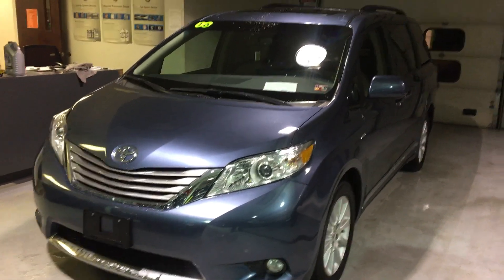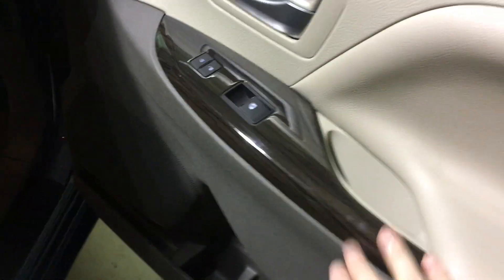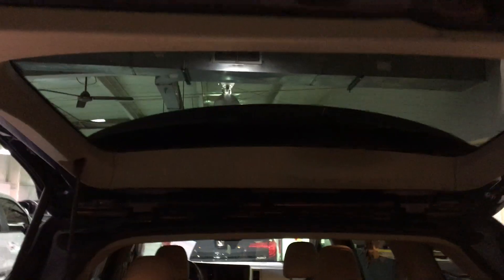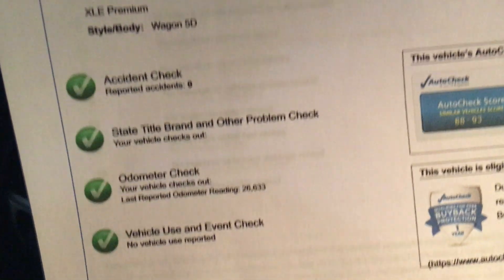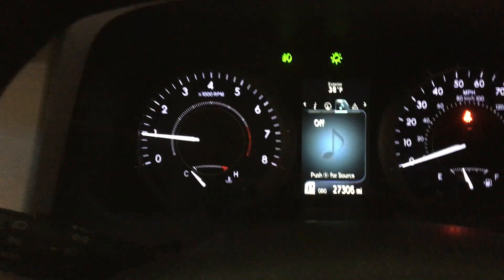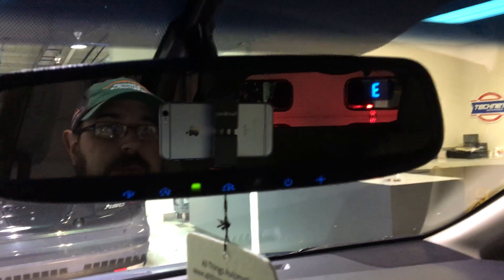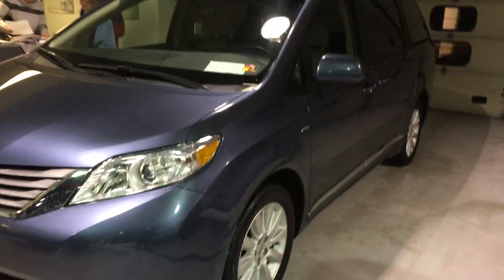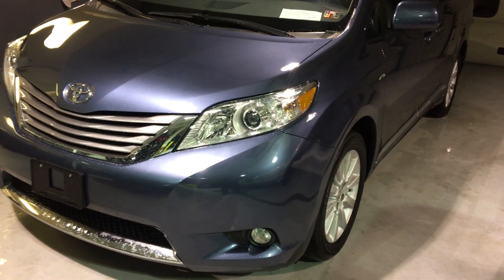SOLD - 2016 Toyota Sienna XLE 7 Passenger Van | relyonATA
2016 Toyota Sienna XLE 7 Passenger Van

ALL WHEEL DRIVE! POWER DOORS AND HATCH, NAVIGATION, HEATED LEATHER SEATS, FULL POWER DRIVER SEAT W/ LUMBAR, SUNROOF, DUAL CLIMATE CONTROL, BLUETOOTH, BACKUP, POWER WINDOWS/LOCKS, AND MUCH MORE!

ALWAYS our best price, Always our best DEAL with no going back and forth! Your time is important to us, and we want to make this easy!!

Awards:
* 2016 KBB.com 16 Best Family Cars * 2016 KBB.com Best Resale Value Awards * 2016 KBB.com Best Buy Awards Finalist

Dealer Information -

21518 Great Cove Road - McConnellsburg, PA